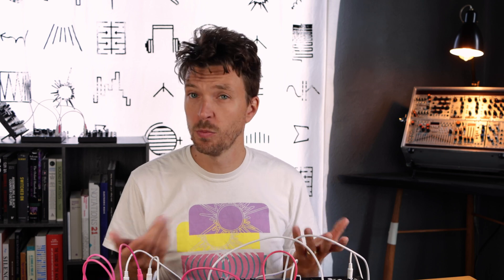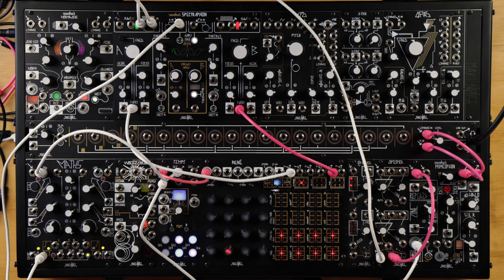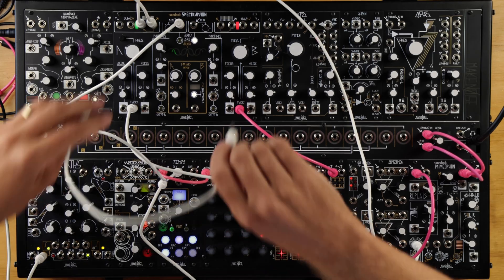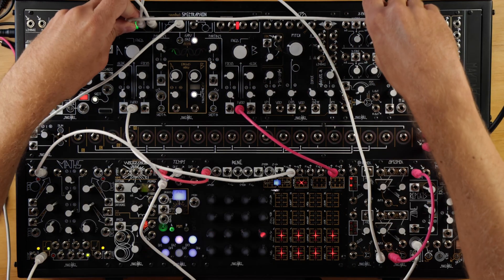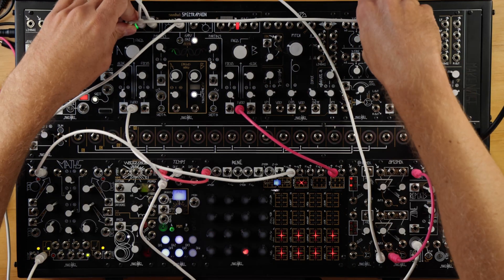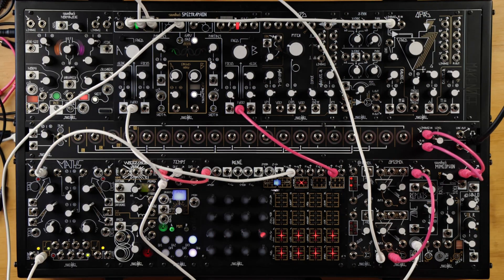Plinking the Spectrum | Make Noise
Let’s plink the Spectraphon in SAM using rhythmic triggers.